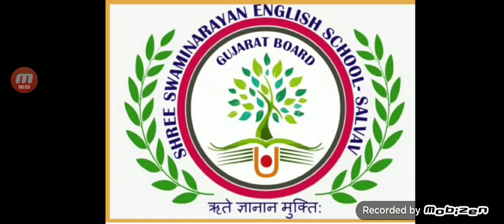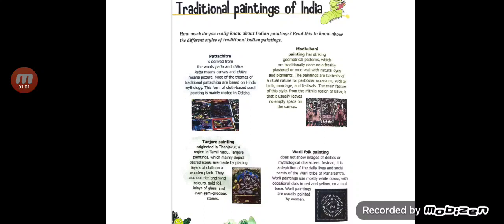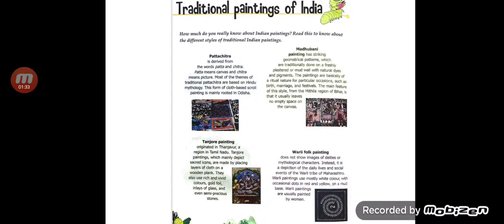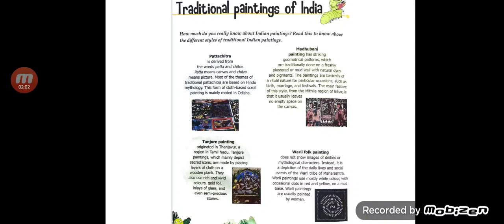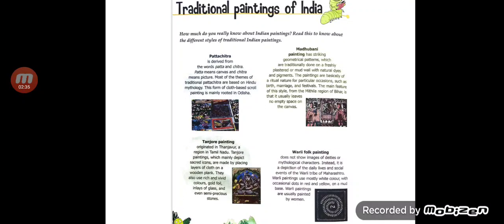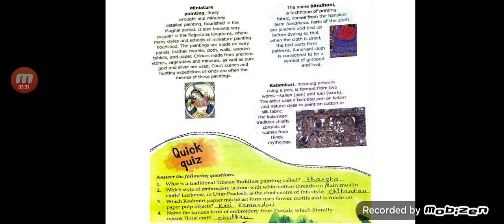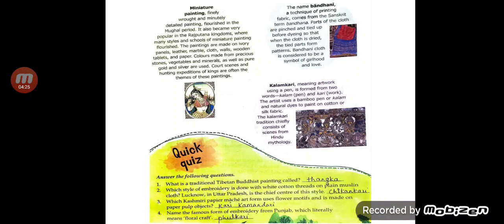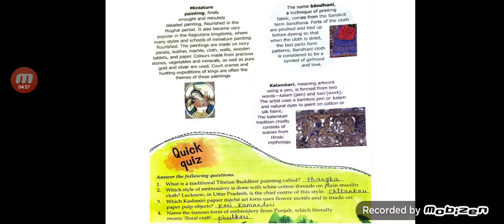GK Std 5 page no. 32-33